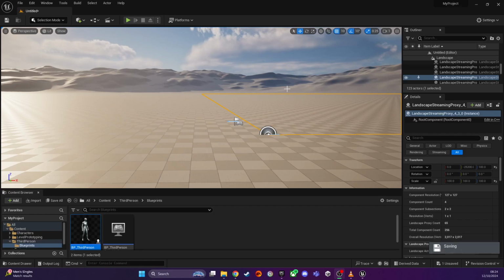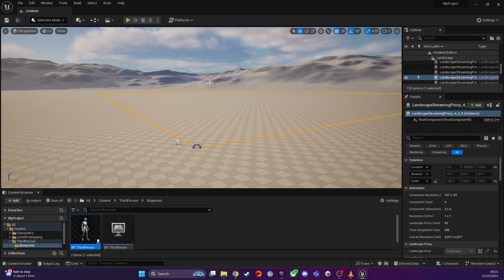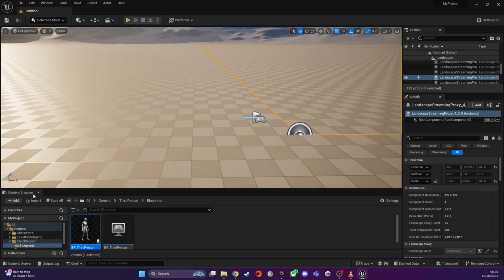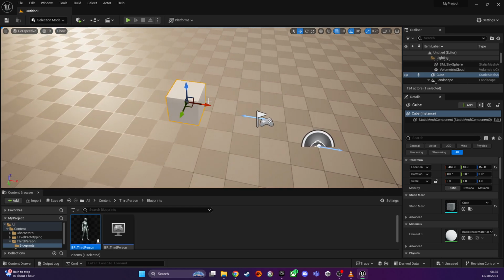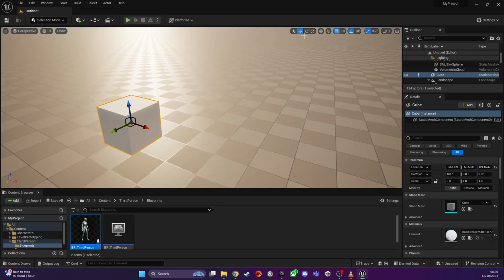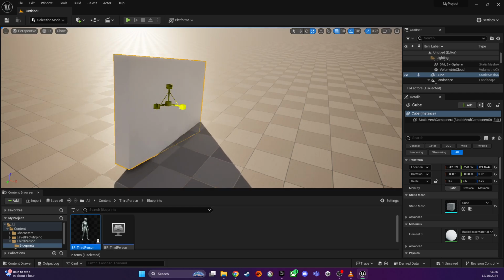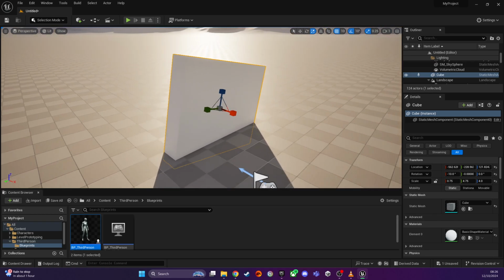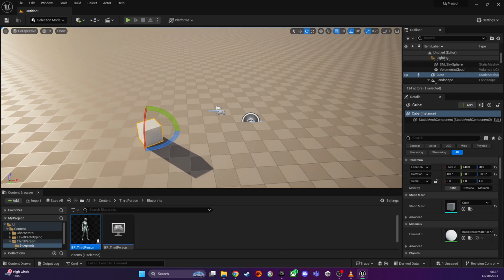(OLD) UE5 #2 - Inserting Objects and Building a Level